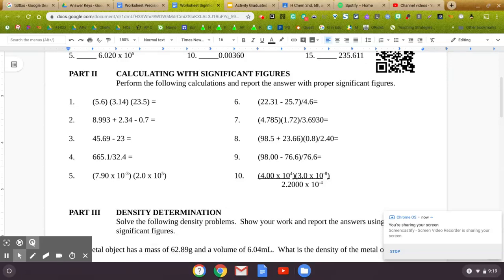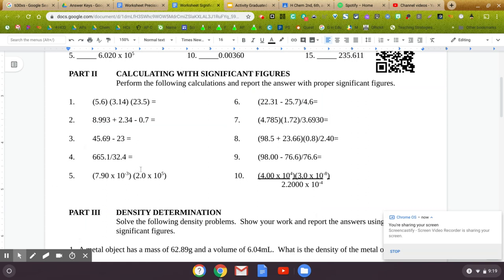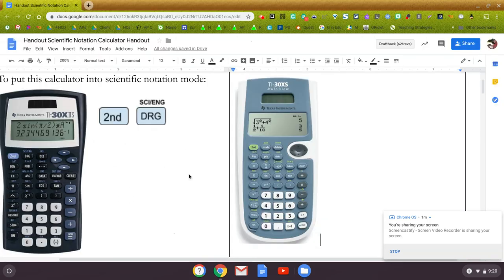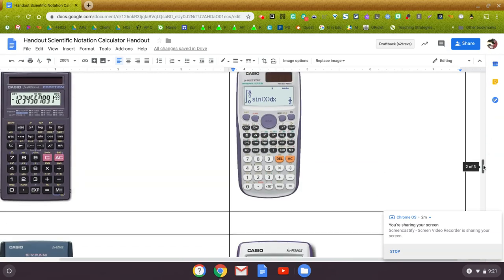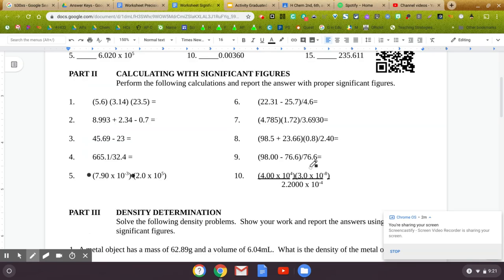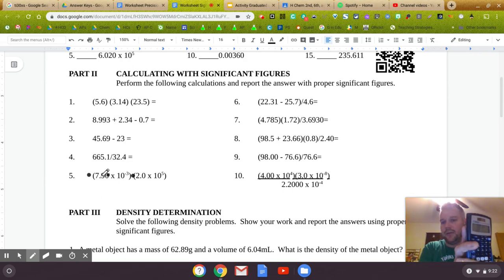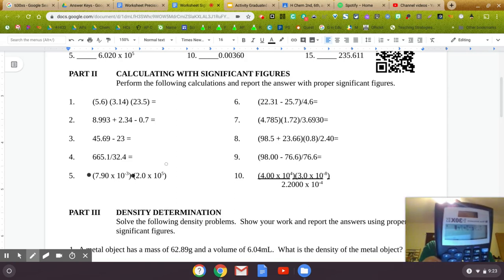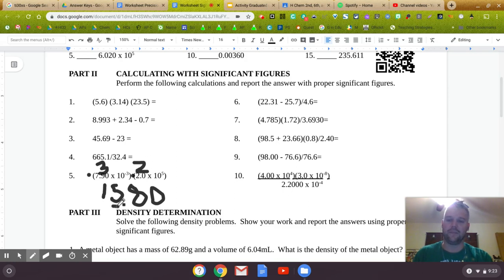Using the scientific notation function on your calculator and SF